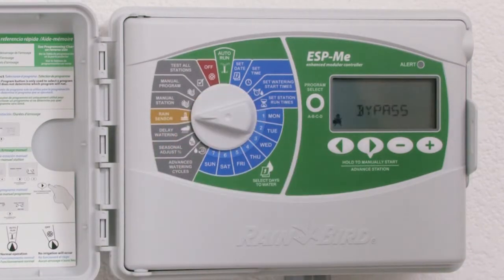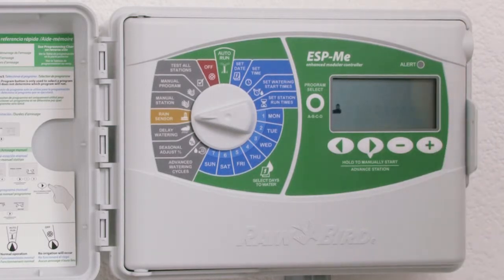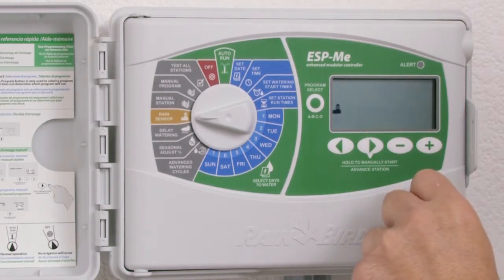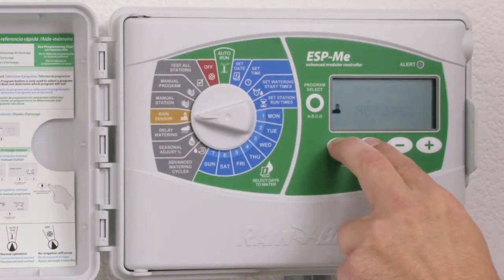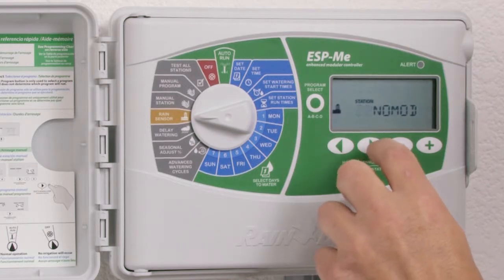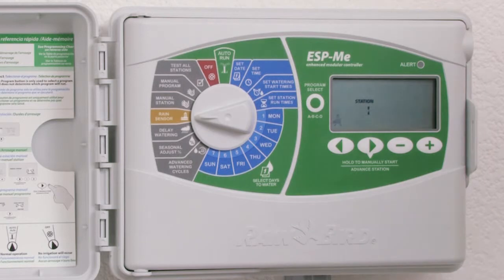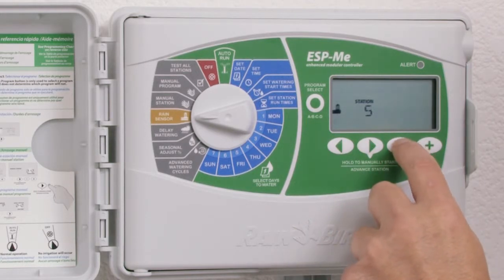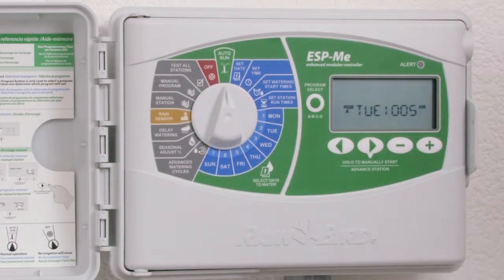Sterowniki ESP-ME Rain Bird - Set Rain Sensor Status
Sterowniki ESP-ME Rain Bird